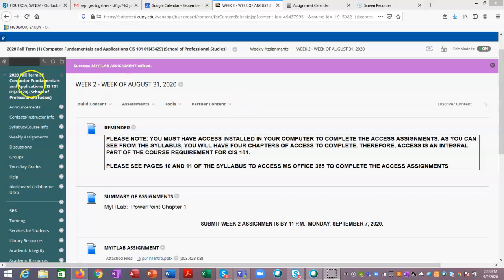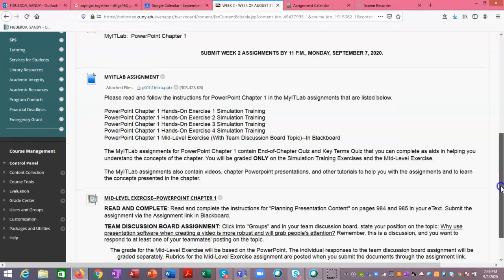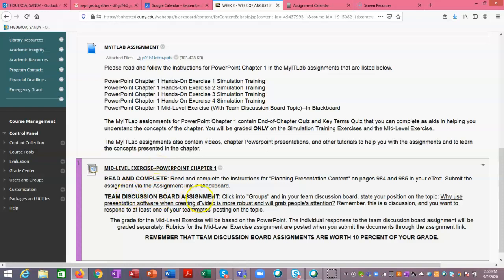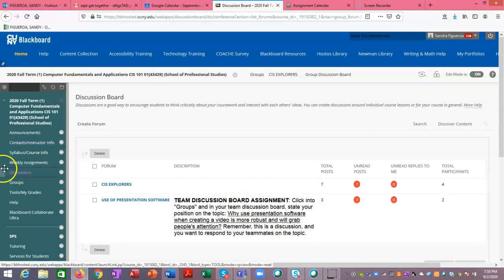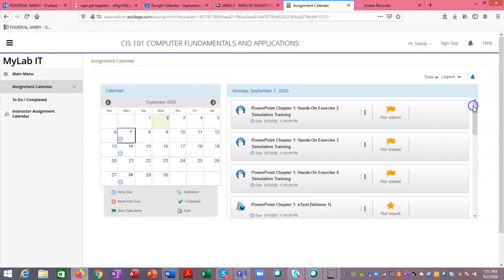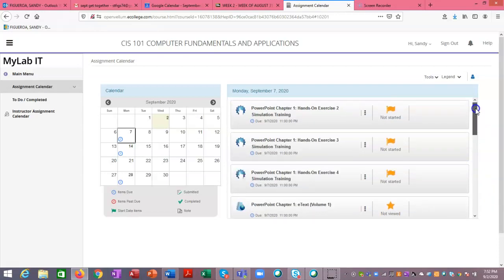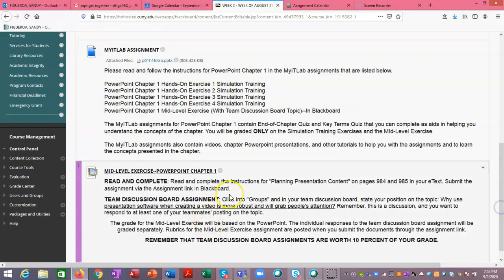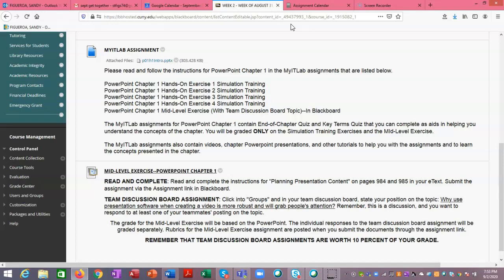CIS 101 MYITLAB ASSIGNMENTS